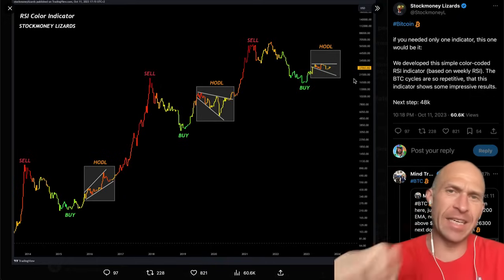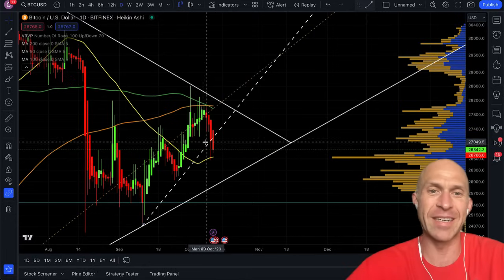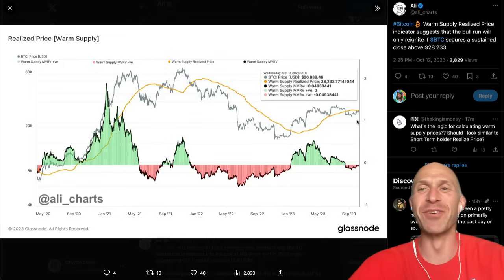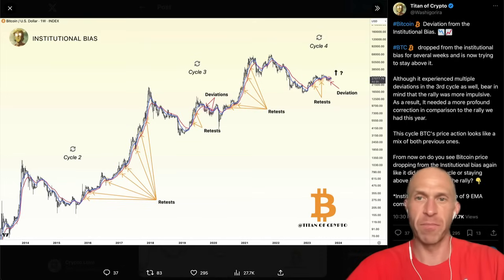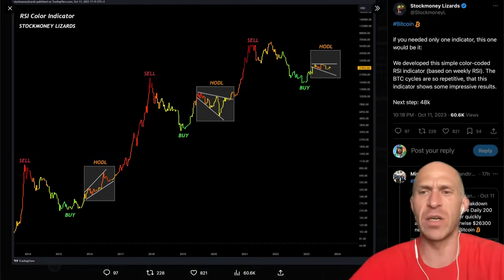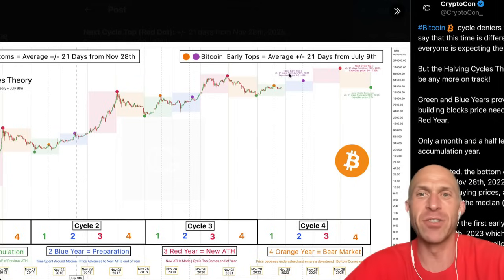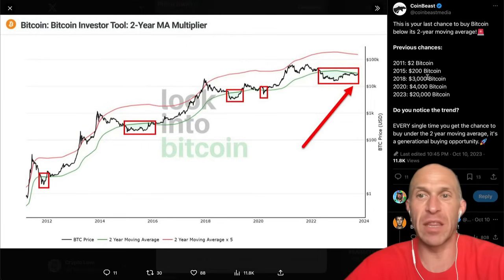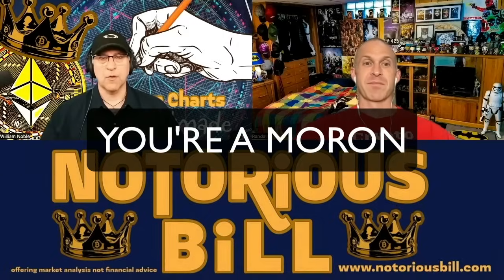🚨BITCOIN‘s FUTURE HAS DRAMATICALLY CHANGED!!!!!!!!!!!!!!!!!!!🚨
BITCOIN BEARS ARE WRONG! 🧸 [here's why..] BITCOIN: TIME RUNNING OUT! [next 24 hours] BITCOIN: YOUR LAST CHANCE NOW! MASSIVE SURPRISE FOR BITCOIN! [time sensitive..] SUPER BULLISH ON BITCOIN! [next 100X altcoin..]

**I will not contact you, PM you or reply to your comments, that is a SCAMMER!**

Nothing herein shall be construed to be financial, legal, or tax advice. The content of this video is solely the opinions of the speaker who is not a licensed financial advisor or registered investment advisor. In limited circumstances the speaker has been compensated by a third party. Purchasing cryptocurrencies poses considerable risk of loss. The speaker does not guarantee any particular outcome. Past performance does not indicate future results. This is not an offer to sell securities.  Never invest more than you can afford to lose. You should consult with your professional advisors before purchasing any cryptocurrencies.